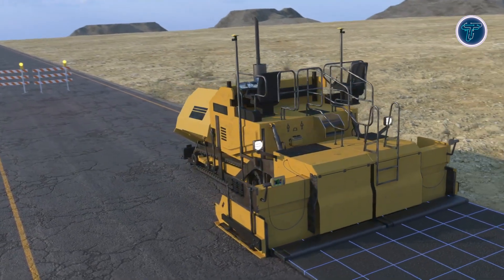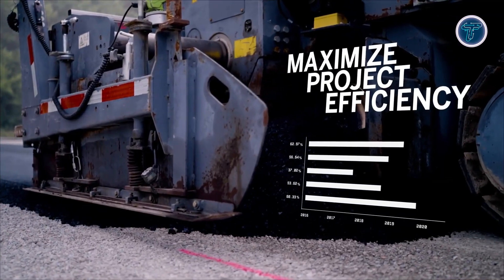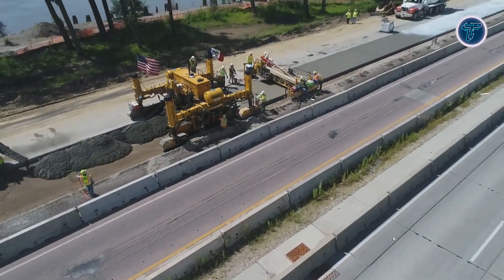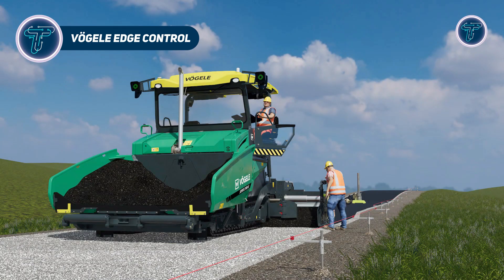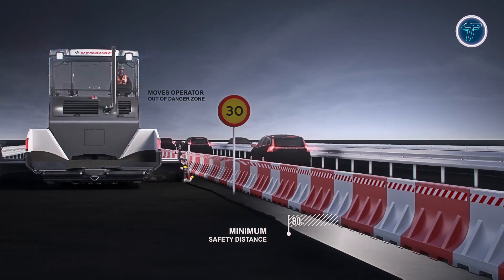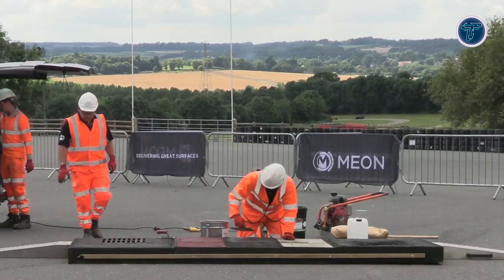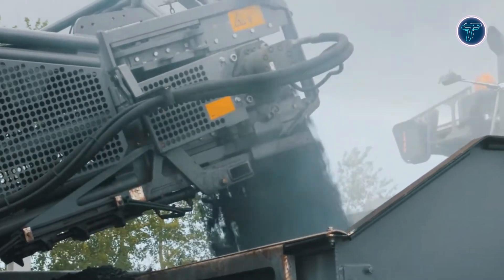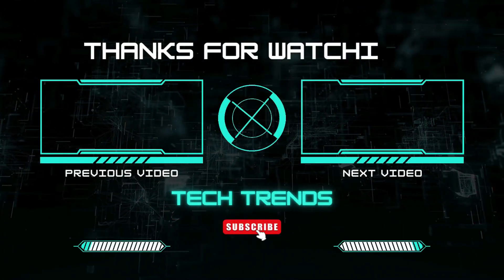15 Genius Asphalt & Paving Innovations That Are On Another Level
15 Genius Asphalt & Paving Innovations That Are On Another Level

00:00 - Introduction

00:42 - 1. HUESKER HaTelit XP

01:44 - 2. Trimble Roadworks Paving Control

02:50 - 3. Leica iCON pave

03:56 - 4. GOMACO GP-2400 Slipform Paver

05:06 - 5. Dynapac XD25 110C

06:13 - 6. HUESKER Chipseal Grid

07:14 - 7. Vögele Edge Control

08:13 - 8. Topcon SmoothRide Paver System

09:21 - 9. Dynapac MatTracker

10:23 - 10. Metalbac & Farbe Spotflex

11:22 - 11. Meon PermaFyx L273

12:29 - 12. Astec Vantage

13:35 - 13. VÖGELE SUPER 2100-3i

14:40 - 14. Simex ART 1000 Gen 2

15:48 - 15. Coloured asphalt Ulticolour

Discover 15 genius asphalt and paving innovations that are transforming the way we build and maintain roads! From cutting-edge machinery to eco-friendly materials and smart construction techniques, these breakthroughs are taking infrastructure to a whole new level. Whether you’re an engineer, construction enthusiast, or simply curious about how modern roads are made, this video showcases the future of paving. Watch as creativity meets technology in ways you’ve never imagined—these innovations are truly on another level!